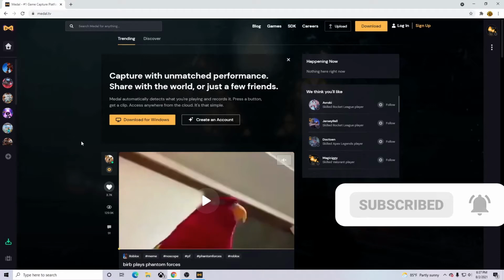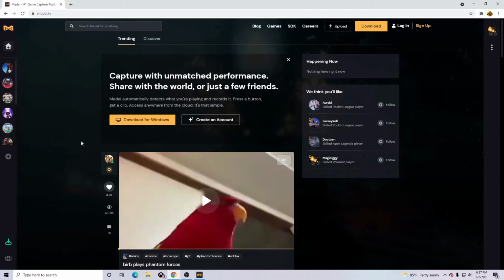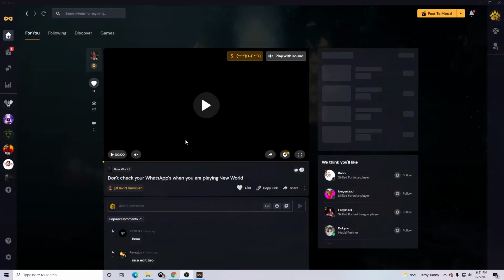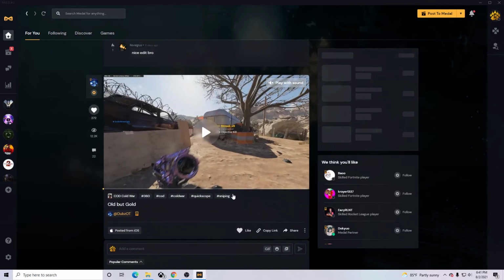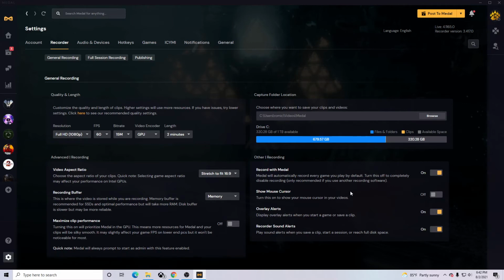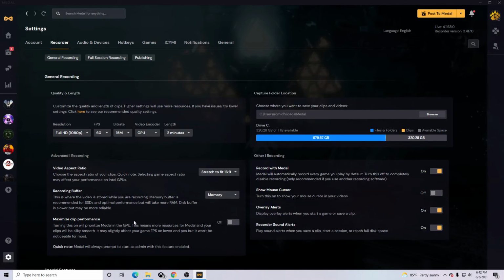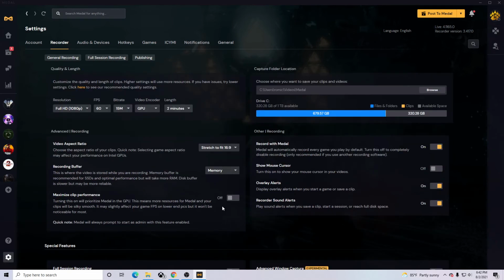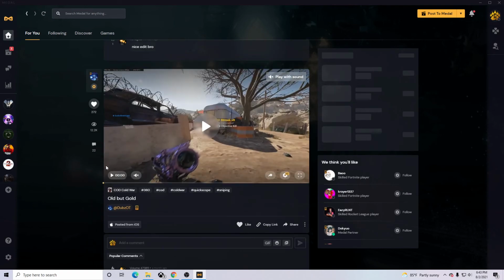BEST Game Clipping Software for PC!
This is THE BEST game clipping software for PC that I have tried and used. It's absolutely free so you should definitely give it a try!

My Twitch if you want to drop in and say hi!